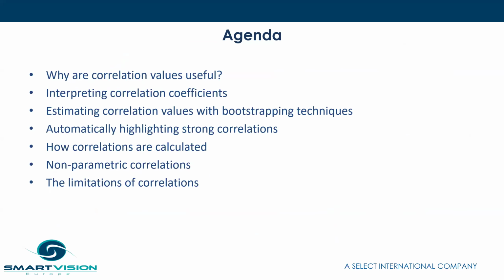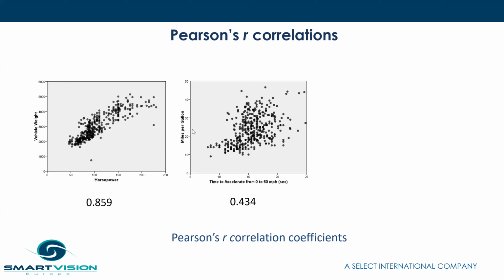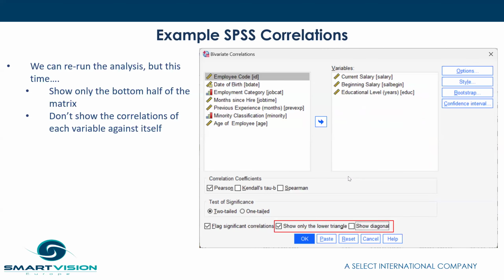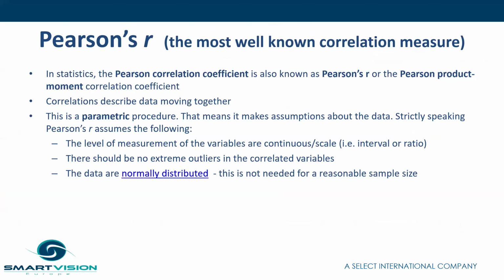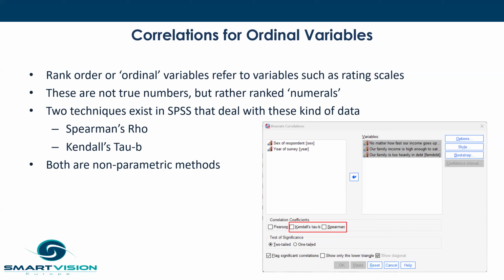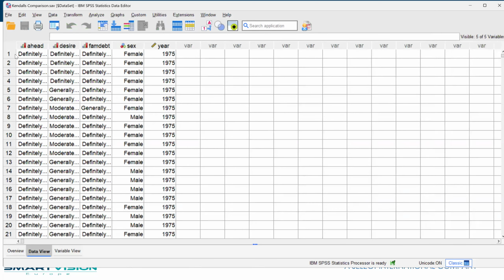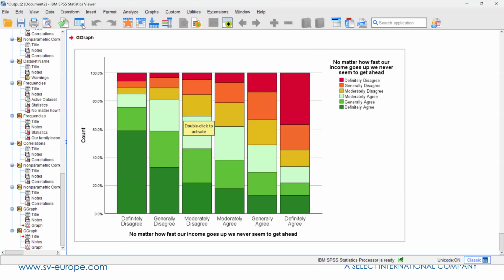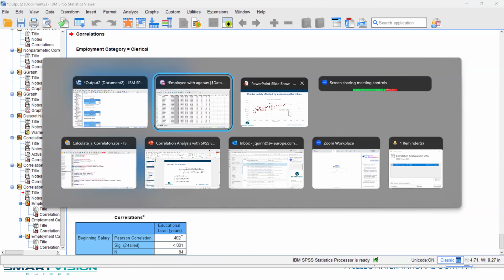correlation june 25